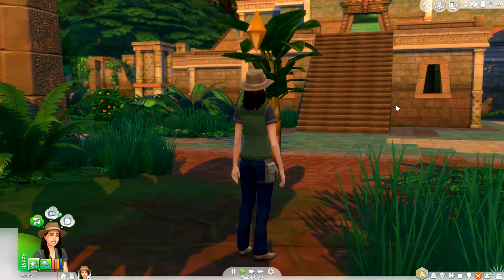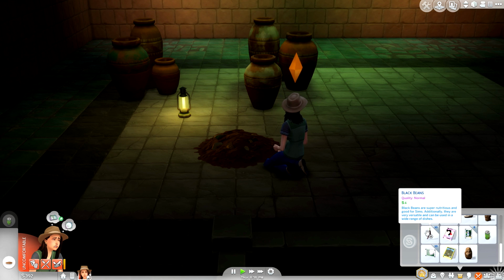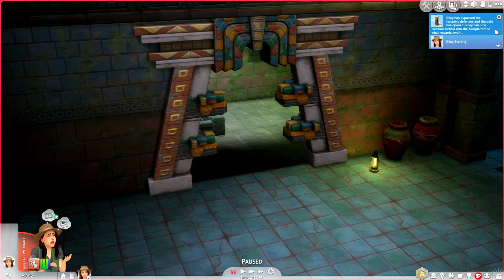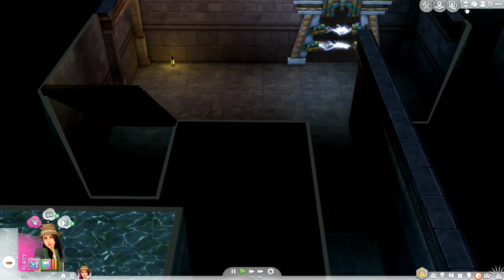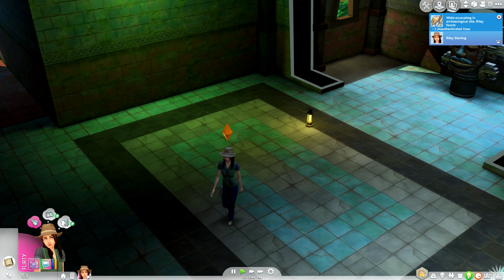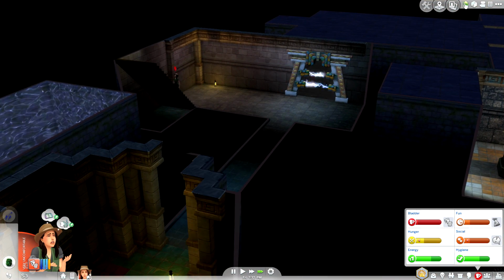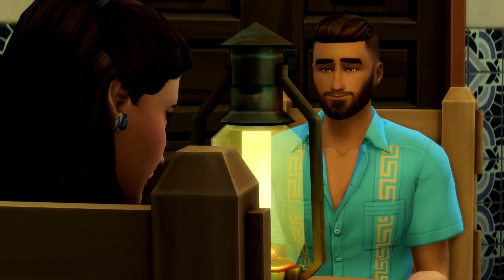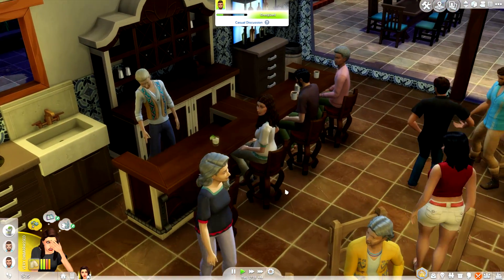TEMPLE RUN | THE SIMS 4 // JUNGLE ADVENTURE — PART 3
RILEY GOES BACK TO THE TEMPLE, IN A LAST DITCH EFFORT TO FIND THE RARE RELICS SHE HAD LEFT BEHIND!

➦ Determination is the only thing saving Riley! She extends her visit in Salvadorada for one more night, despite the fact she is feeling homesick! She hopes Pablo is right and that this is worth the fight.

Riches never appealed to Ri, however, freedom does she believes with the Riches from the Relics she could find, she'd be FREE from financial burden!

➦ RILEY'S BACKSTORY:

Riley is a small town girl, with a big town heart. With a drive for excitement, her biggest dream is to EXPLORE the Jungle! In hopes of being a world-famous explorer! Her goal is to discover the hidden treasure buried for centuries in the Selvadorada temples!

VIDEO LIST!

12 AM PST: CAS OVERVIEW
12 AM PST: BUILD BUY OVERVIEW
12:30 AM PST: RILEY'S RIVERSIDE CARAVAN
1 AM PST: JUNGLE ADVENTURE PT 1, RILEY'S GREAT ADVENTURE!
10 AM PST: JUNGLE ADVENTURE PT 2, KILLER BEE'S!

🌟 QUESTION OF THE DAY (ANSWER FOR A CHANCE TO GET YOUR COMMENT PINNED!)

The Sims 3: Jenn951
Origin: Jenn2606